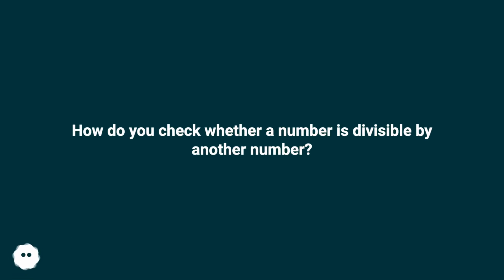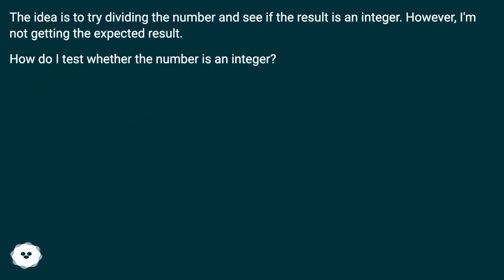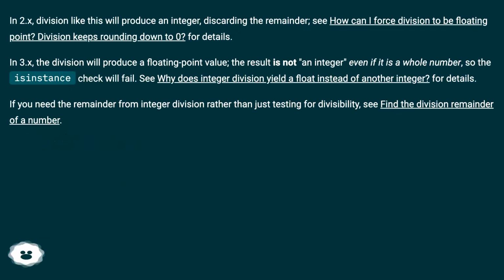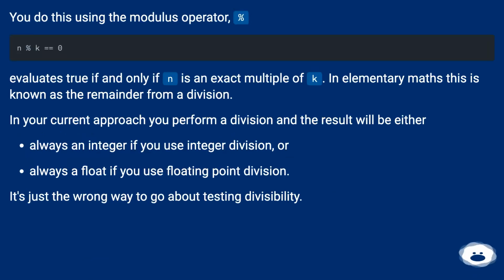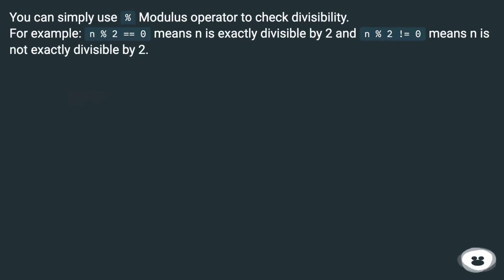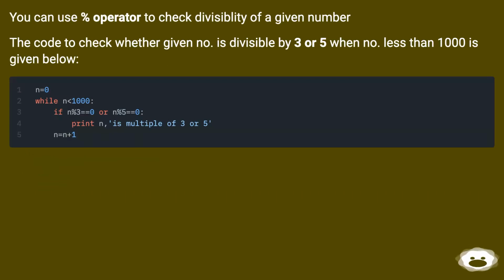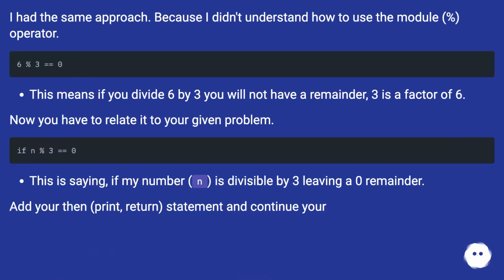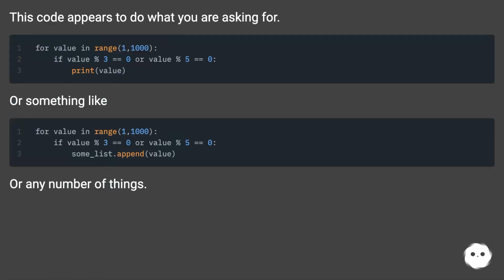How do you check whether a number is divisible by another number?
Chapters
00:00 How Do You Check Whether A Number Is Divisible By Another Number?
01:18 Accepted Answer Score 350
01:55 Answer 2 Score 33
02:19 Answer 3 Score 2
02:43 Answer 4 Score 2
03:16 Answer 5 Score 1
03:37 Thank you